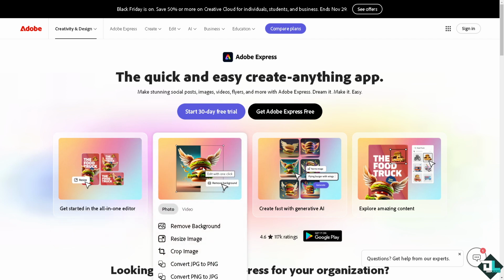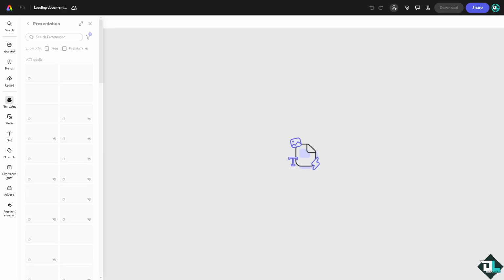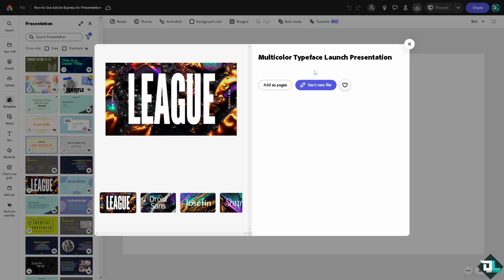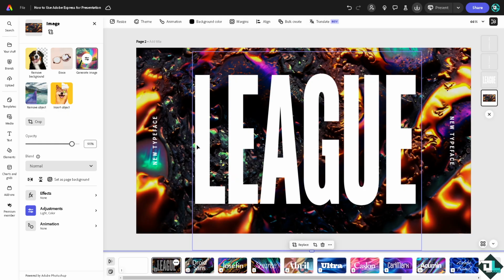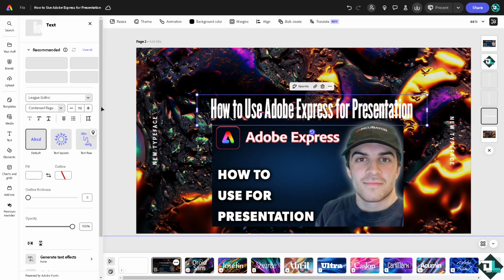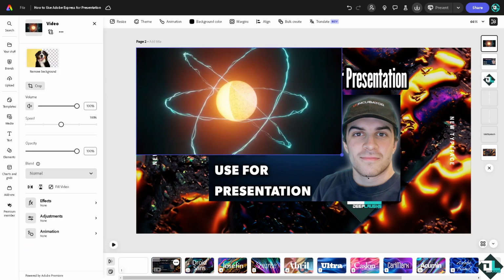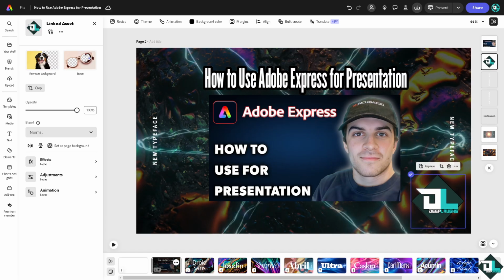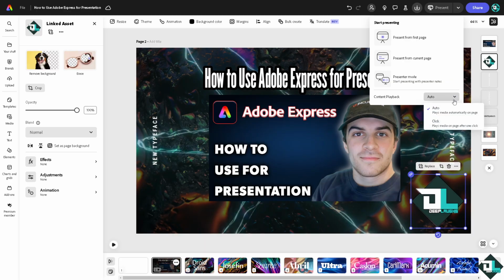How to Use Adobe Express for Presentation (Full 2024 Guide)